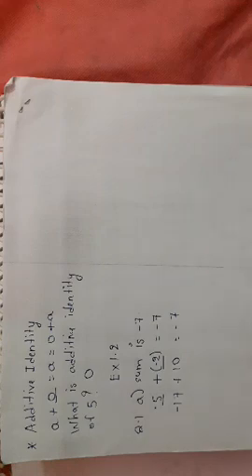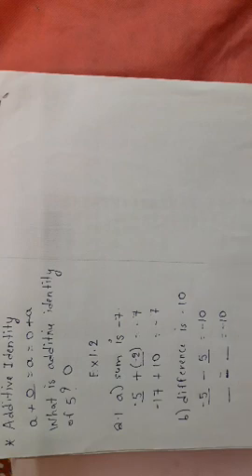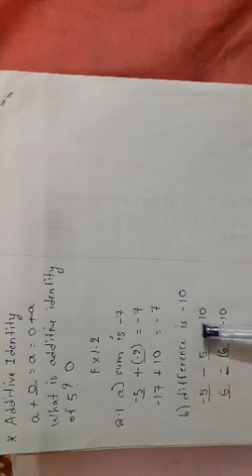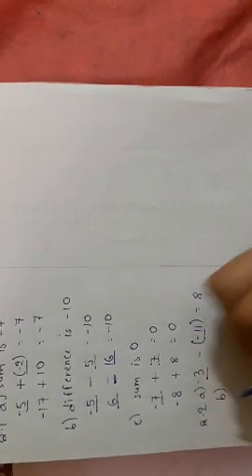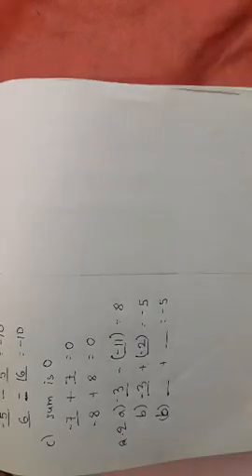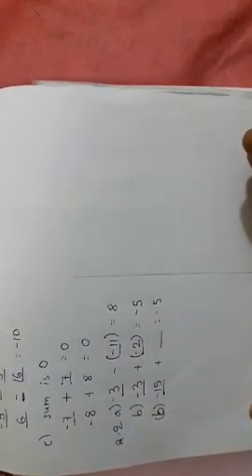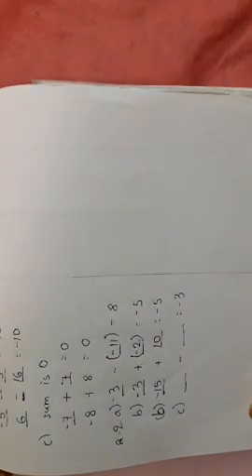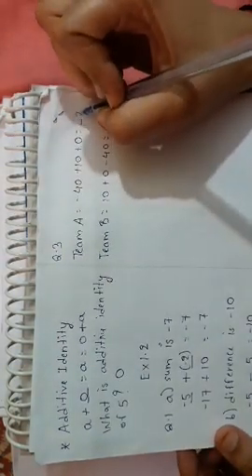Std. 7th Integers Ex. 1.2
Solving Ex.1.2